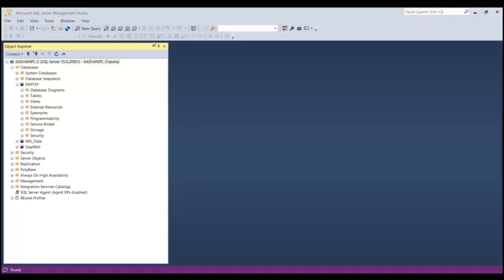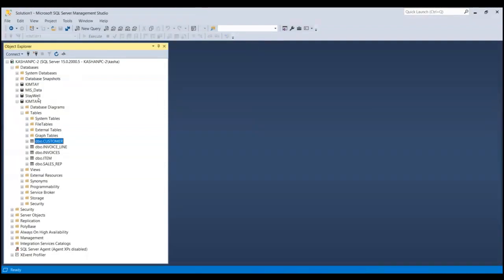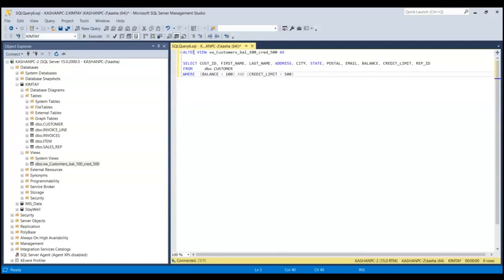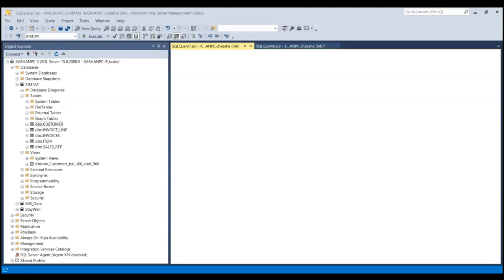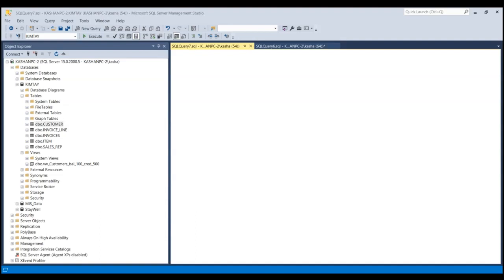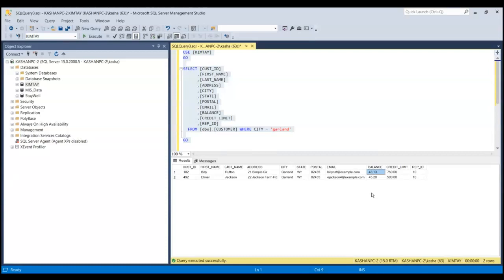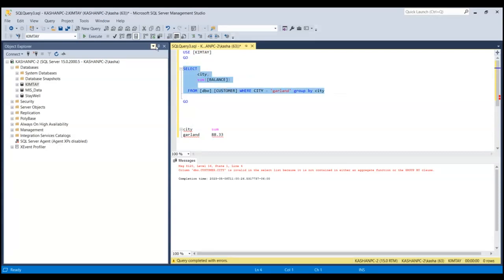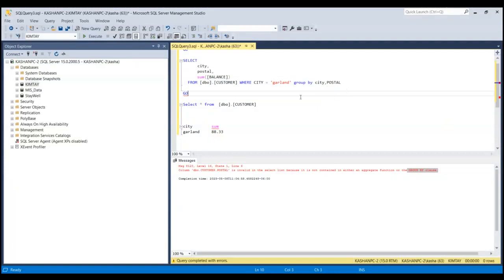SQL Server Aggregation and Group by clause